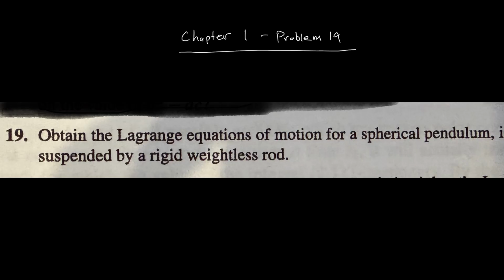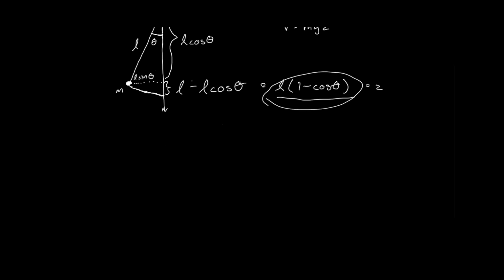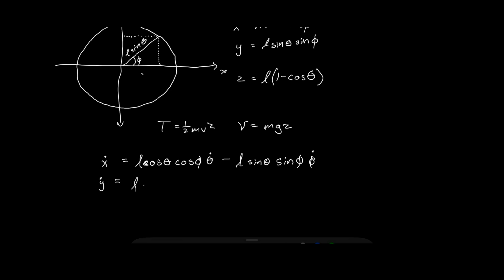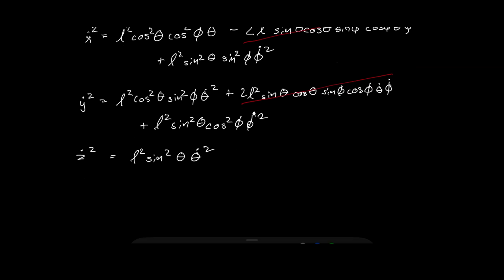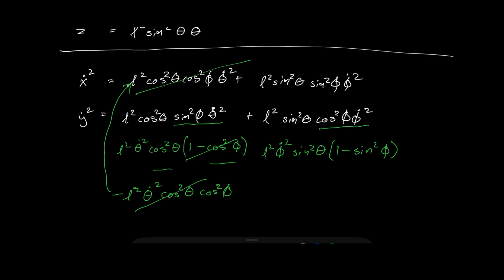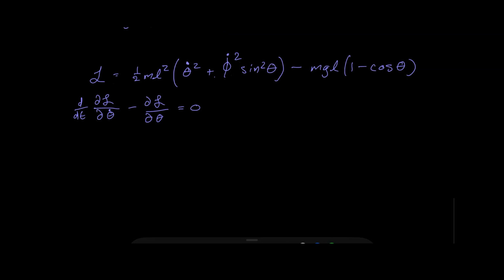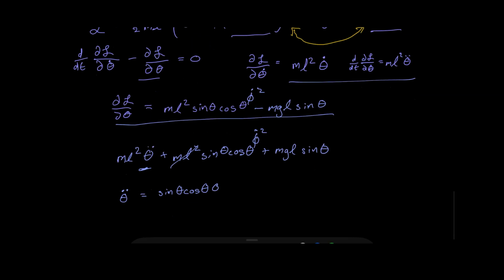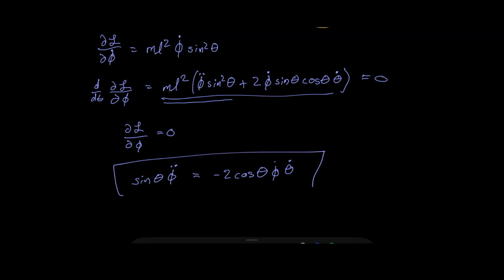Classical Mechanics Goldstein Chapter 1 Problem 19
This is a problem of a 3-D pendulum, finding the equations of motion using the Lagrangian.